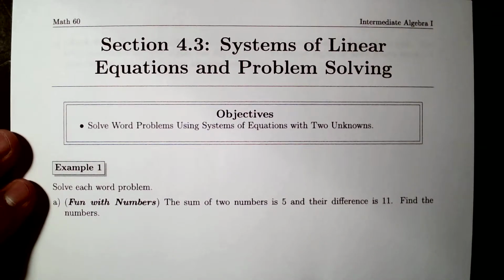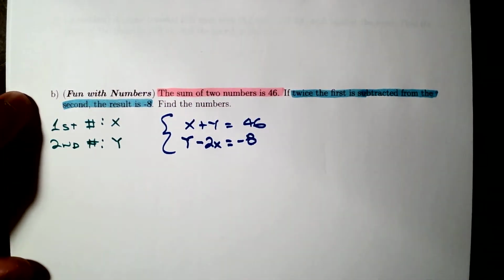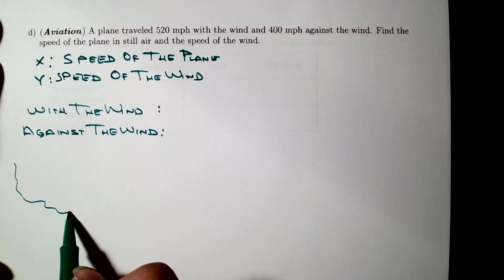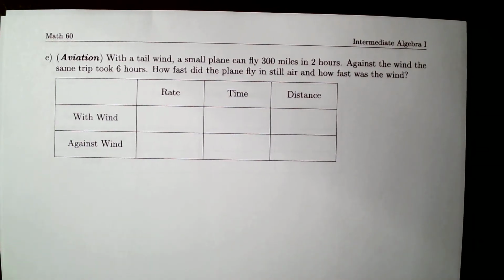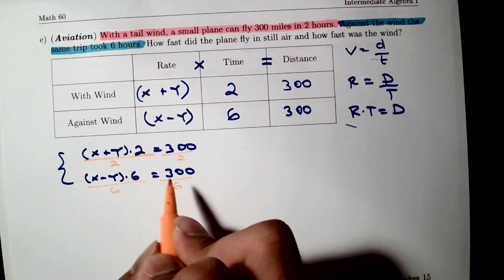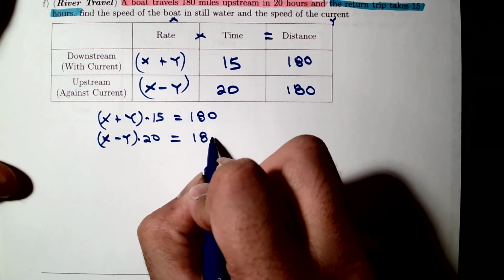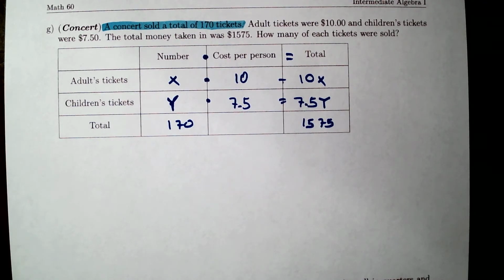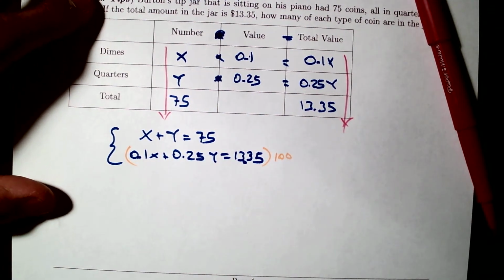Math 60 Section 4.3 Systems of Linear Equations and Problem Solving